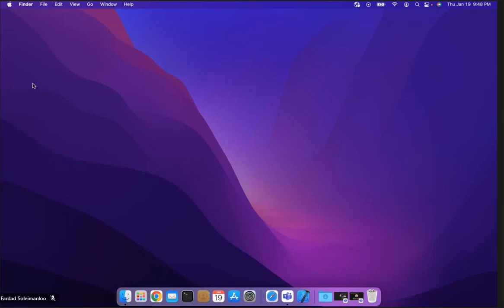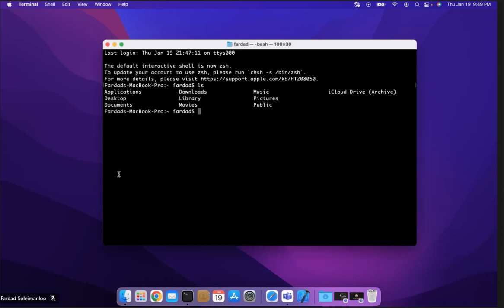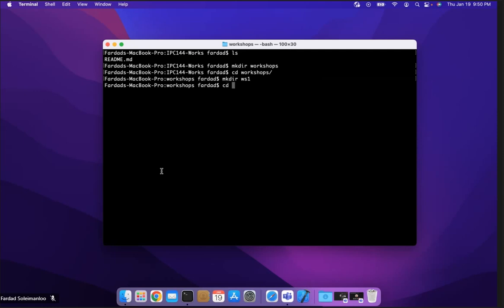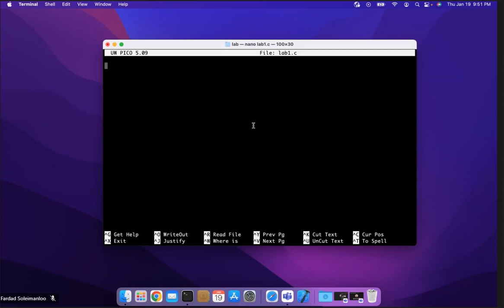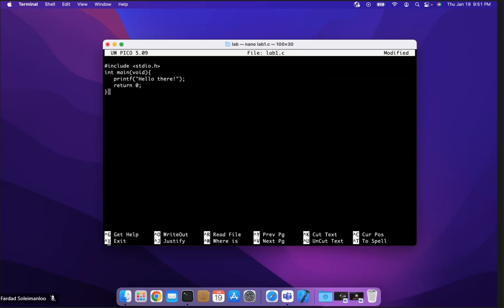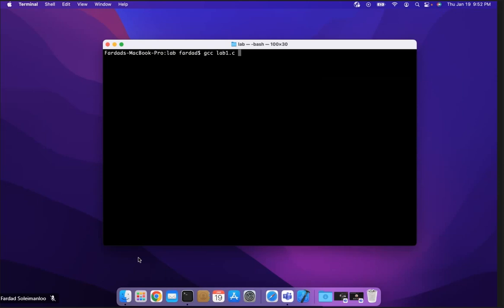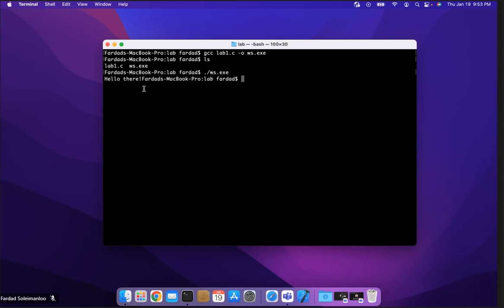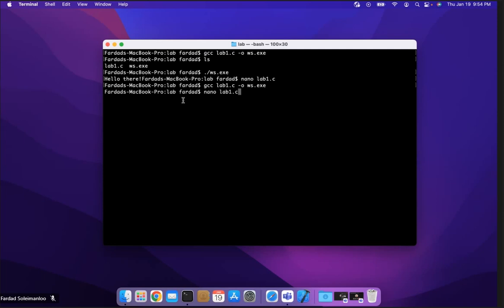IPC144NBB - WS1 createing a project manualy in MAC command line